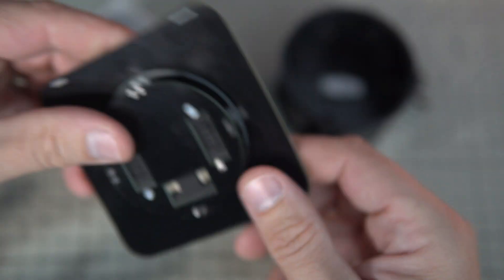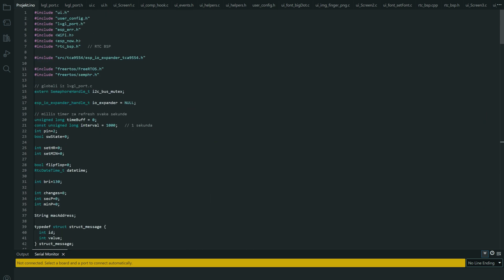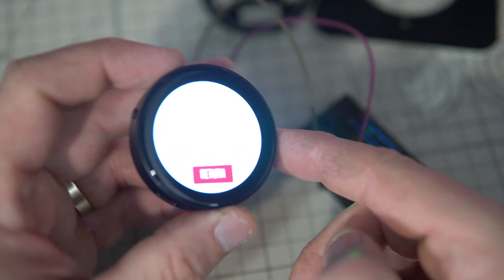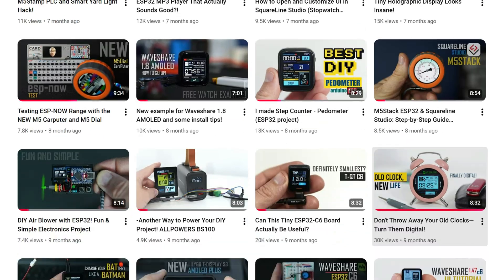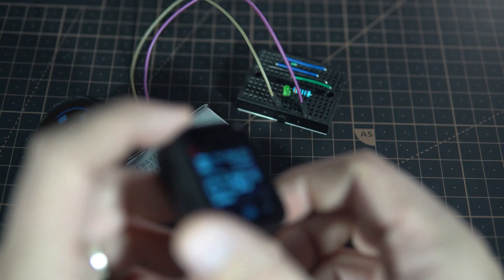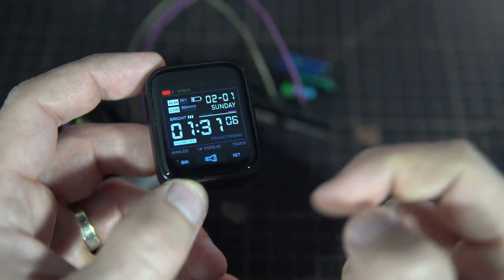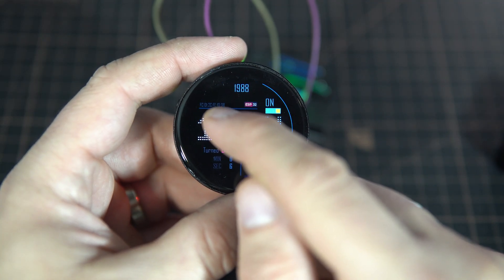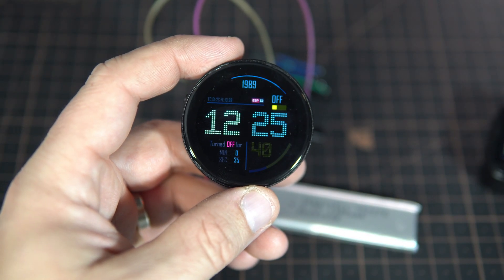My DIY Smart Switch Just Got a Massive Upgrade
In this video I upgrade my DIY smart wall switch built with the Waveshare ESP32-C6 board. I fixed the bugs from Part 1, added new features, improved the UI, and added remote control using ESP-NOW. This project keeps getting better — more parts are coming!

To mount the switch, I designed a custom PCB-based mounting plate. PCBs are manufactured with high precision, so why not use them as structural parts? With a bit of creativity, they can become cases, holders, or even entire enclosures!